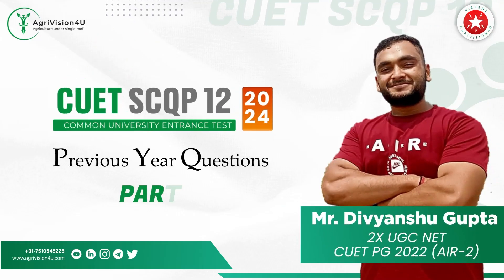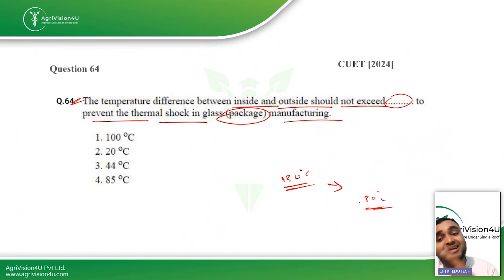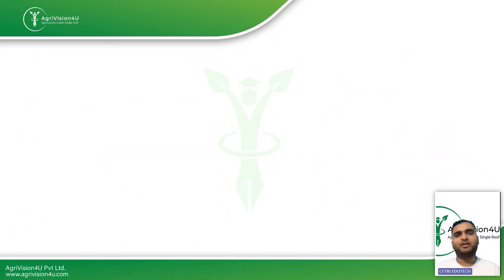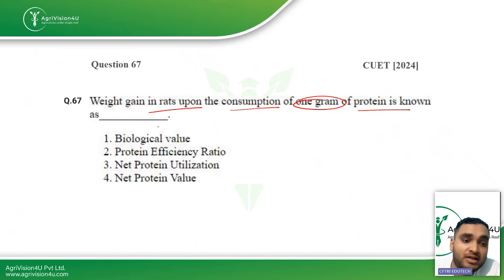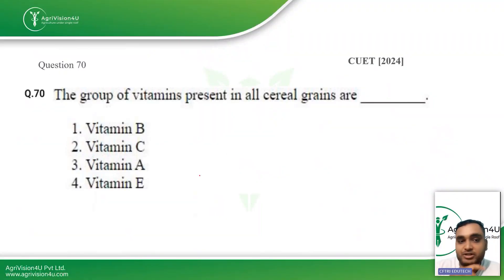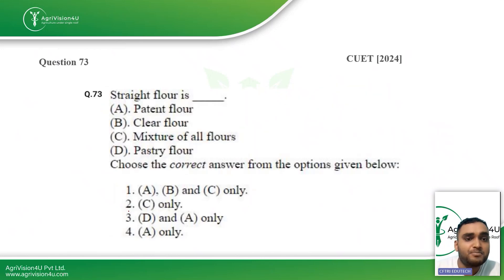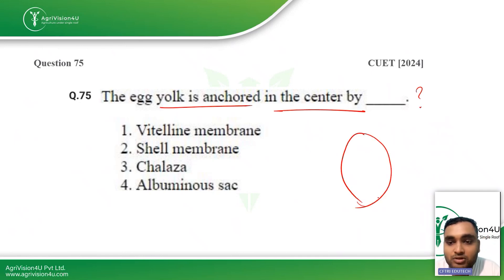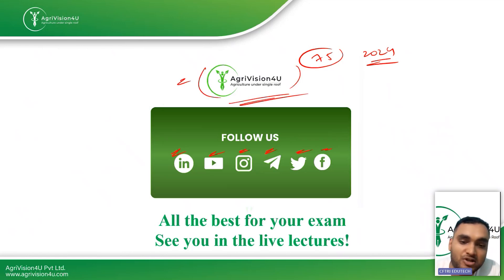CUET SCQP12 Previous Year Questions | Food Science & Technology | Ft. Divyanshu Gupta | Last Episode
Get admission in top universities such as Pondicherry University, Banaras Hindu University, HBTU Kanpur, Central University of Punjab and many more.